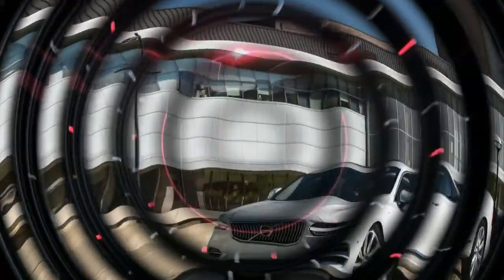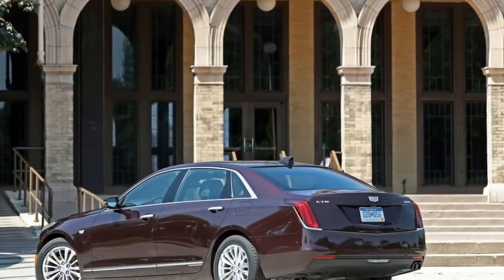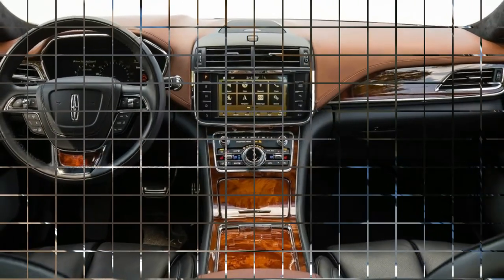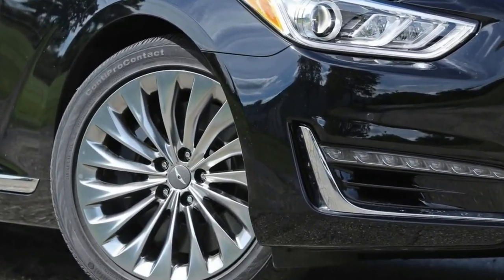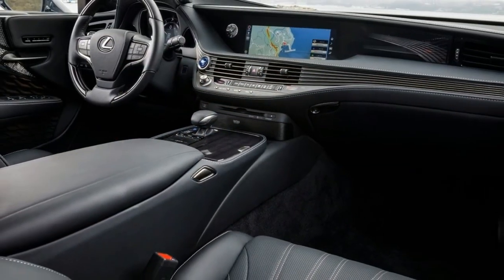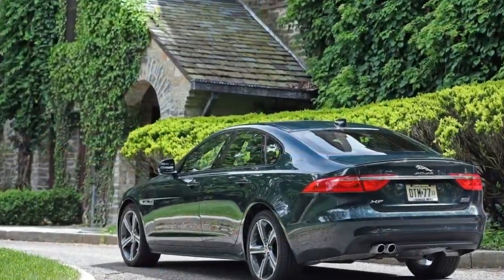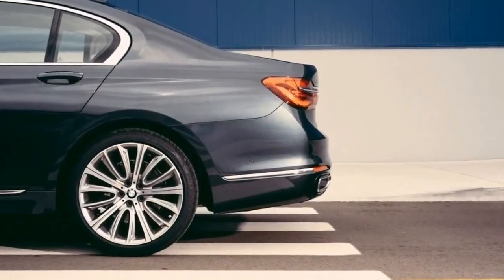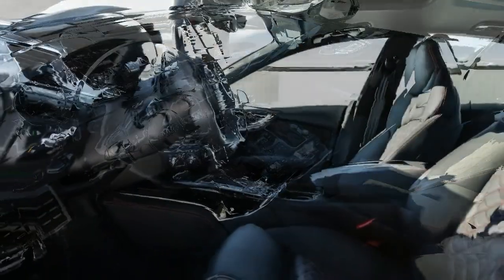TOP 10 NEW LUXURY CARS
Top 10 New Luxury Cars - Toptencarstv

1. 2018 Audi A7
2. 2018 BMW 750
3. 2018 Jaguar XF
4. 2018 Mercedes-Benz S-Class
5. 2017 Lexus LS 460
6. 2018 Genesis G90
7. 2018 Maserati Ghibli
8. 2018 Lincoln Continental
9. 2018 Cadillac CT6
10. 2018 Volvo S90